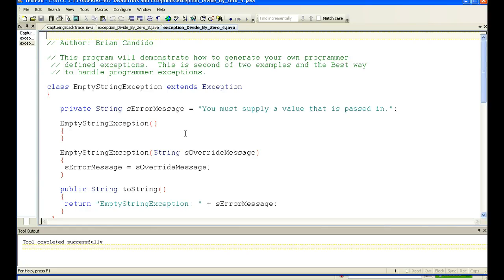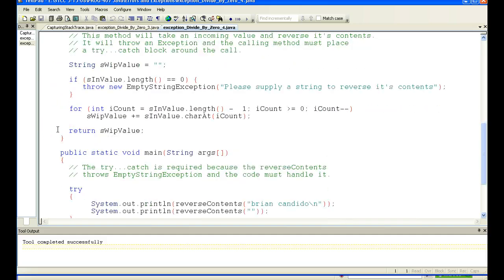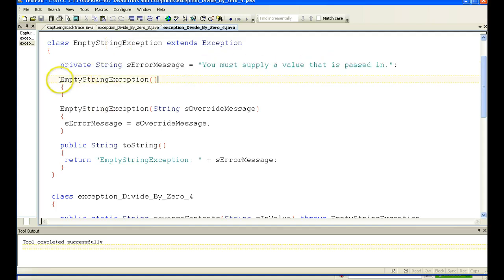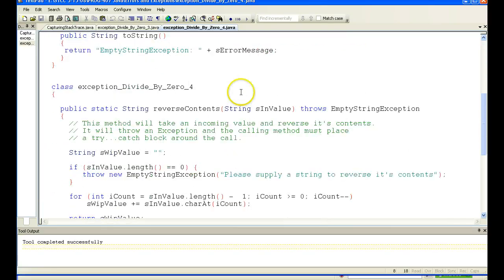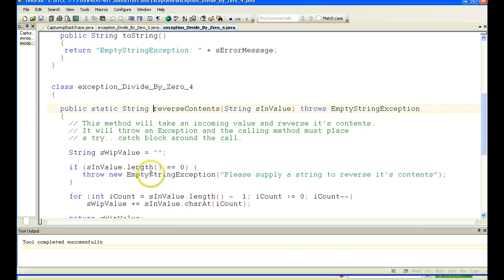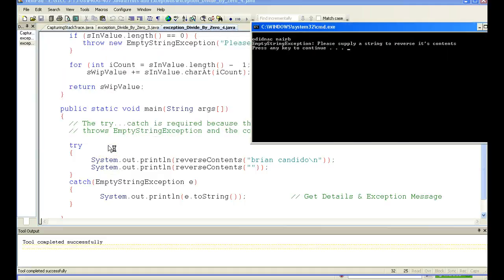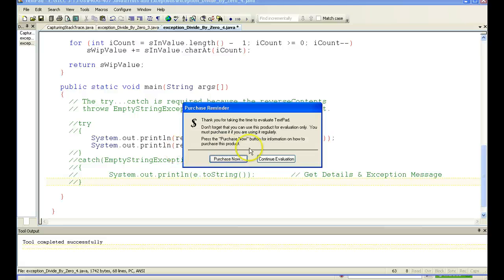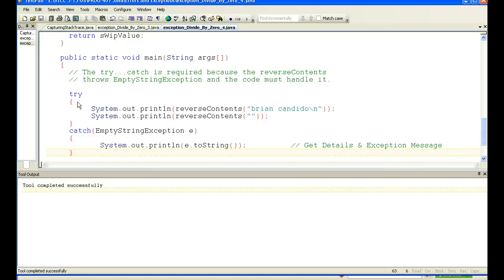exception_Divide_By_Zero_4.java